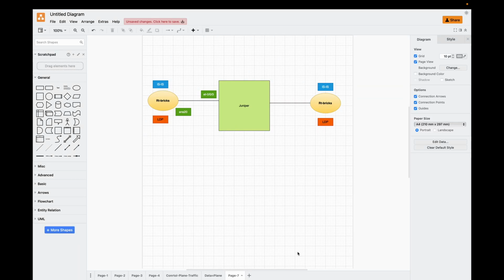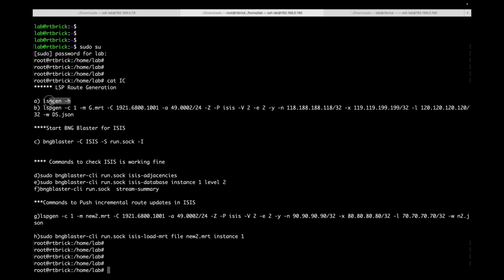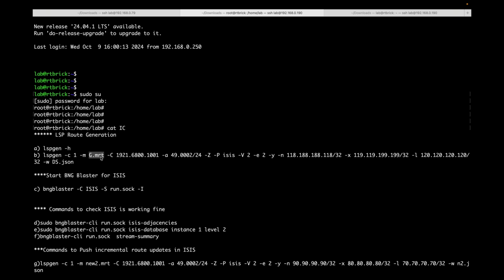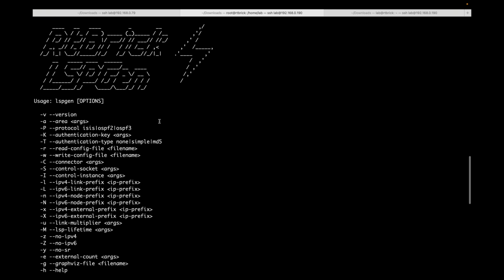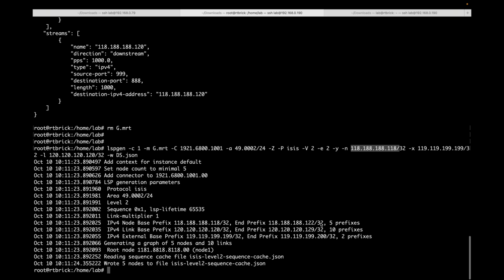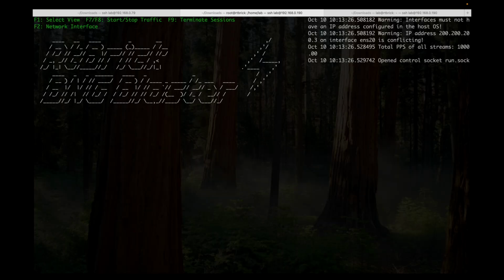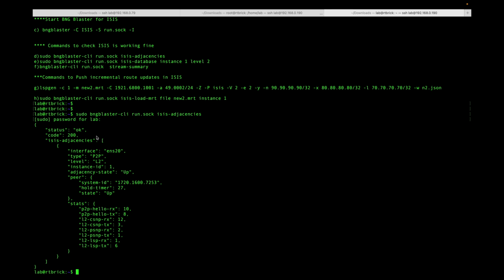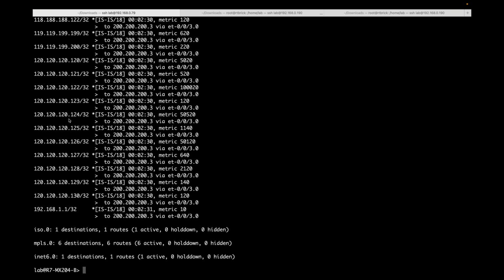How To: Simulate ISIS protocol Adjacency and send Routes to Router(Juniper/or Any) using RT-Bricks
root@rtbrick:/home/lab# cat ISIS
    "interfaces": {
        "network": [
                "interface": "ens20",
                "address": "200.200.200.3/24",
                "isis-instance-id": 1,
                "isis-level": 2,
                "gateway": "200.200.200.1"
    "isis": [
            "instance-id": 1,
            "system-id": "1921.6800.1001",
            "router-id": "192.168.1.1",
            "hostname": "R1",
            "area": [
                "49.0002/24"
            "hello-padding": true,
            "lsp-lifetime": 65535,
            "external": {
                "mrt-file": "G.mrt",
                "connections": [
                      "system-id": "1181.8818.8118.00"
   "streams": [
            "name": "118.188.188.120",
            "direction": "downstream",
            "pps": 1000.0,
            "type": "ipv4",
            "source-port": 999,
            "destination-port": 888,
            "length": 1000,
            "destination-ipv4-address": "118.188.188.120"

root@rtbrick:/home/lab# cat IC
LSP Route Generation

a) lspgen -h
b) lspgen -c 1 -m G.mrt -C 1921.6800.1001 -a 49.0002/24 -Z -P isis -V 2 -e 2 -y -n 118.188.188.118/32 -x 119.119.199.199/32 -l 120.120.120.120/32 -w DS.json

Start BNG Blaster for ISIS

c) bngblaster -C ISIS -S run.sock -I

Commands to check ISIS is working fine

d)sudo bngblaster-cli run.sock isis-adjacencies
e)sudo bngblaster-cli run.sock isis-database instance 1 level 2
f)bngblaster-cli run.sock  stream-summary

***Commands to Push incremental route updates in ISIS

lspgen -c 1 -m new2.mrt -C 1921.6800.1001 -a 49.0002/24 -Z -P isis -V 2 -e 20 -y -n 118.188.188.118/32 -x 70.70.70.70/32 -l 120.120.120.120/32 -w new2.json

h)sudo bngblaster-cli run.sock isis-load-mrt file new2.mrt instance 1